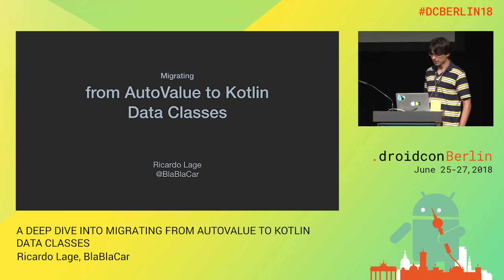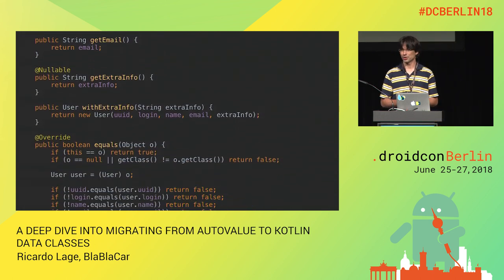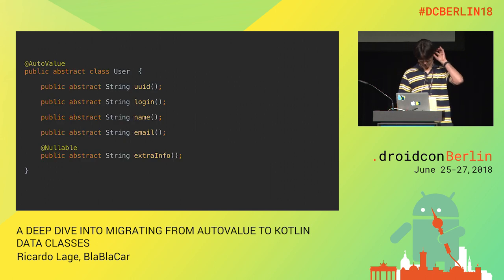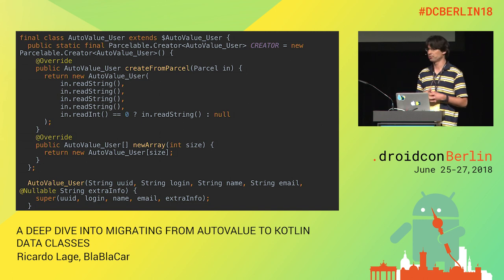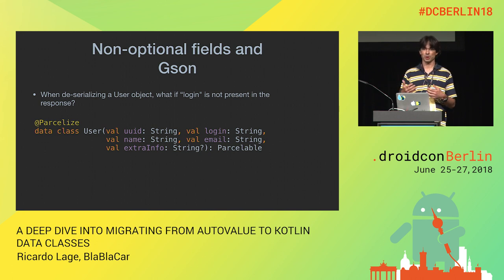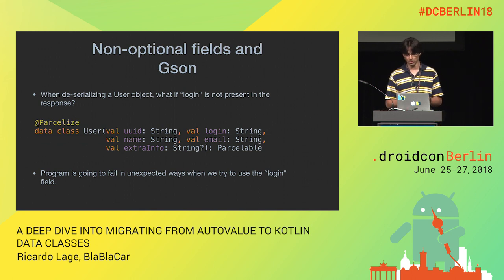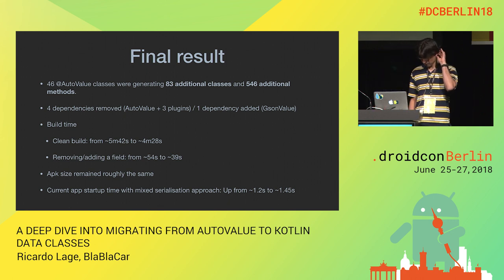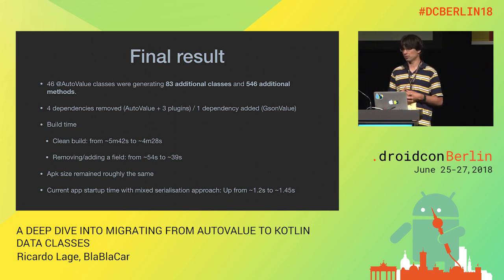DCBerlin18 407 Lage Migrating from Autovalue to Kotlin Data Classes DAY1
Ricardo Lage, Software Engineer, BlaBlaCar

A DEEP DIVE INTO MIGRATING FROM AUTOVALUE TO KOTLIN DATA CLASSES
Languages Talk, Intermediate

AutoValue is a powerful tool provided by Google to generate Java immutable value classes. If you are migrating your project to Kotlin, data classes are the most direct way to replace it while keeping the same features. There are however trade-offs to take into account.

In this talk we will introduce how we migrated our project from AutoValue to Kotlin data classes and how we dealt with the issues we encountered along the way. We will also discuss the advantages and disadvantages of each approach in terms of build time, apk size, method count and serialization time.
After this introduction, we will deep dive into two topics: First, we will look into different serialization strategies available and how they perform. We will look into Gson, Moshi and Kotlinx.serialization libraries and explore their trade-offs when choosing one.

Second, we will explain how we built an IntelliJ/Android Studio plugin to help us automate the conversion from AutoValue to Kotlin Data Classes. We will explain how plugins work and how you can also develop one to help automate repetitive IDE-related tasks.